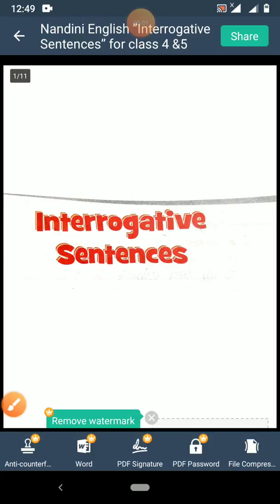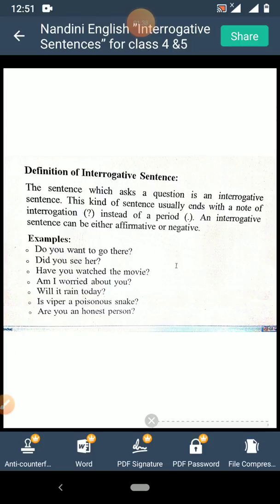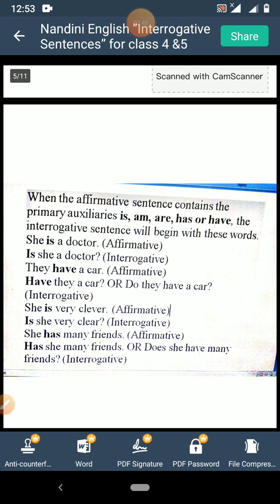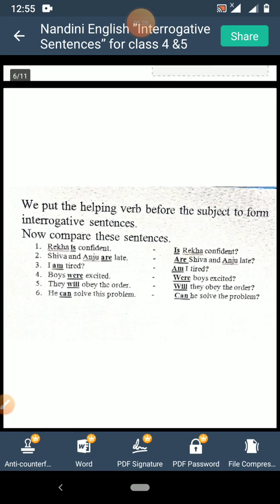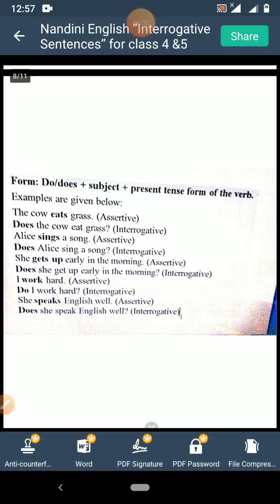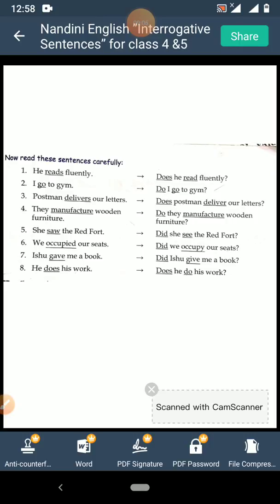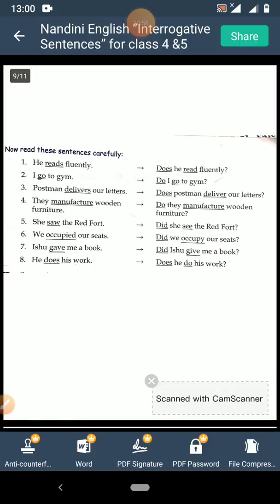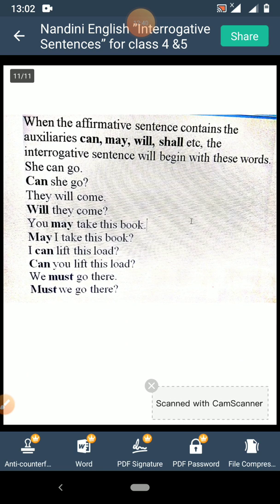Class IV & V English 01-02-2020 By Mrs Nandini Singh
Class IV & V English 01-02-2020 By Mrs Nandini Singh-  Interrogative Sentences”